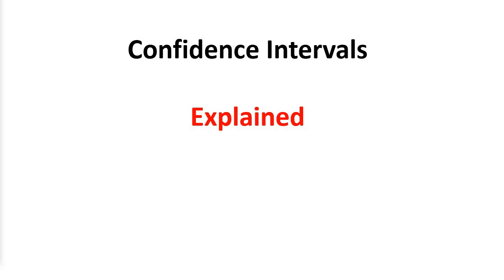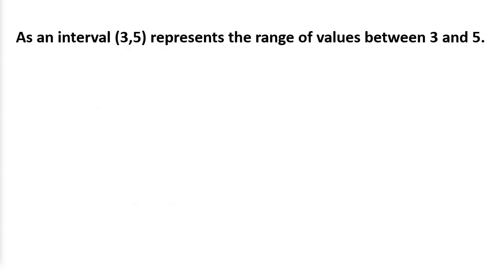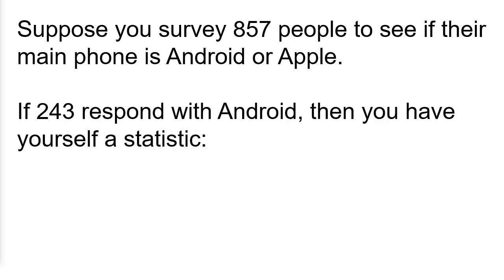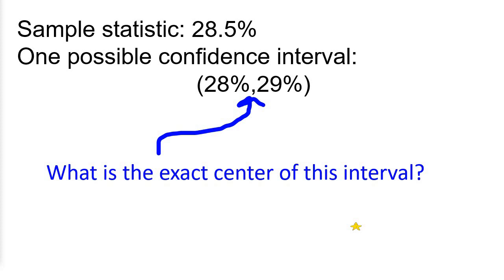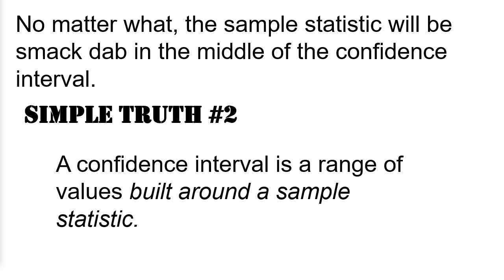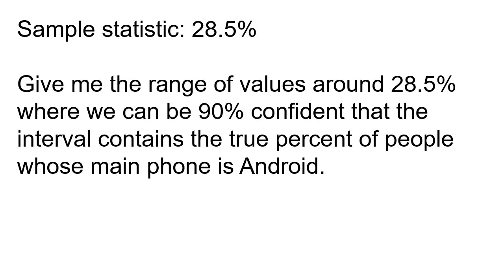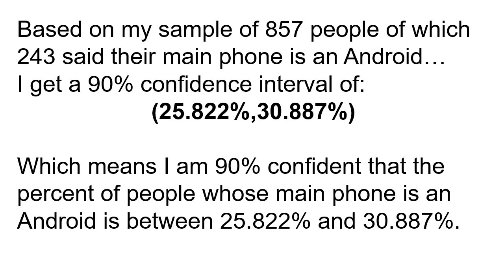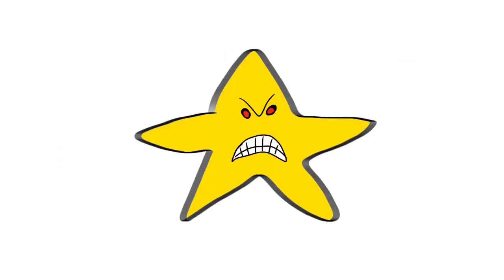What are Confidence Intervals? Explained in 3 Simple Truths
The idea of a confidence interval is actually very intuitive, but students get lost in all the math. So, forget that you are in a math class and just watch this video. You'll get the idea.
The following link goes over the idea, so you may not need to review it if you completely get the video:

This next link goes over terms like "margin of error" and "test statistic" as well as different notation you might see:

Click on this next link for examples where I actually calculate confidence intervals for a proportion: